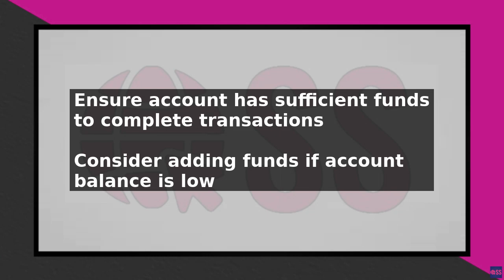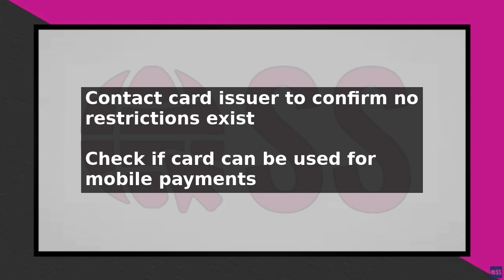How To Fix Apple Pay Cannot Add Card (2025)